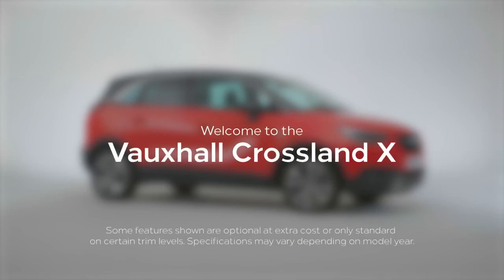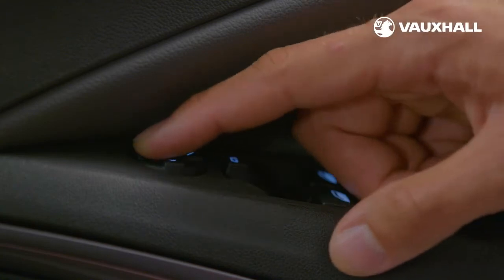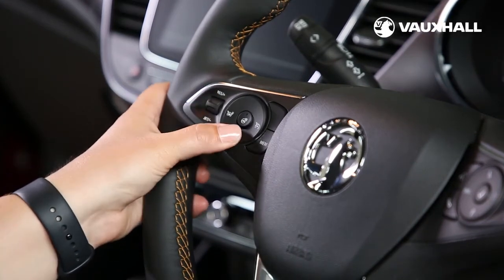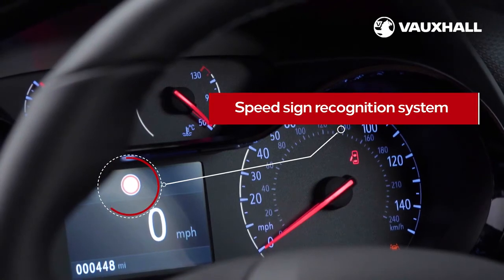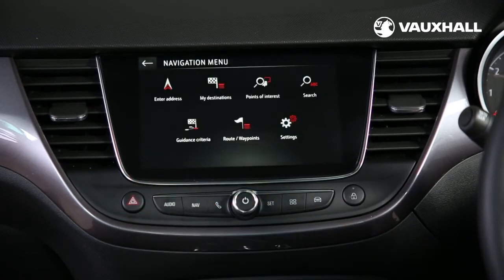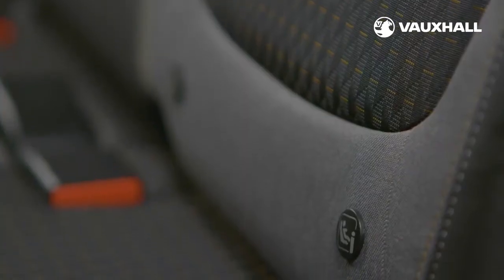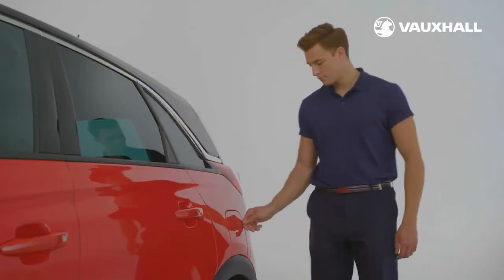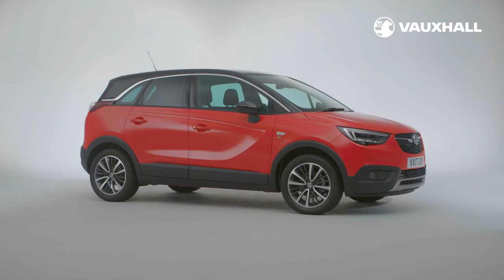Vauxhall Crossland X Handover - Features & Controls | Underwoods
A short video explaining the features and controls of the Crossland X from Vauxhall.